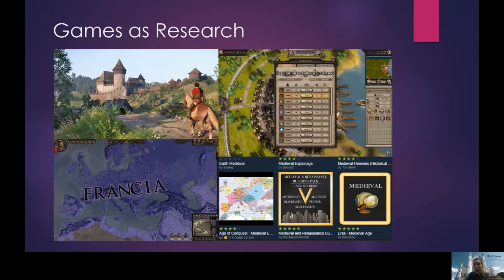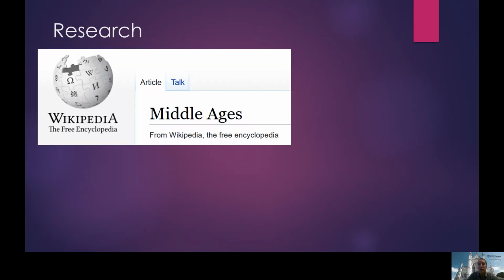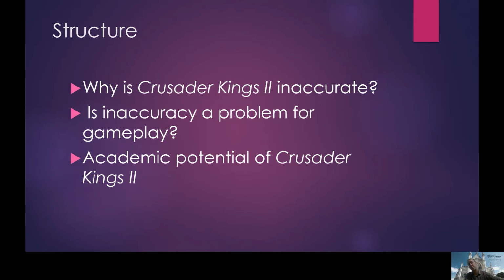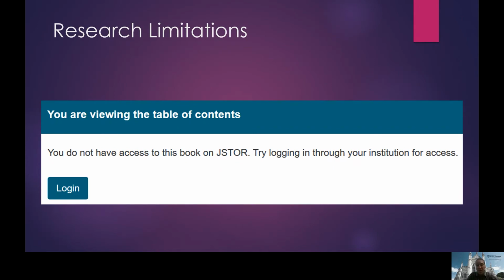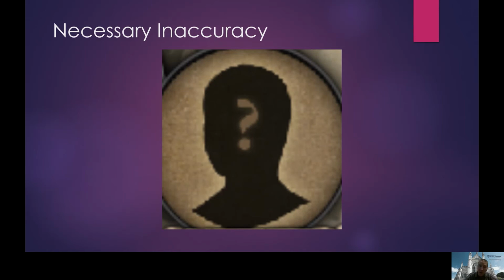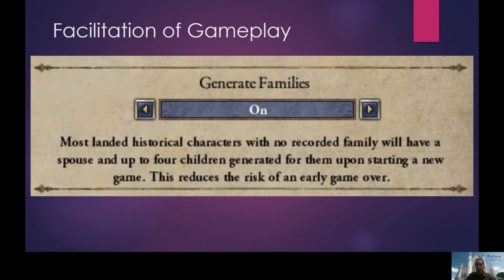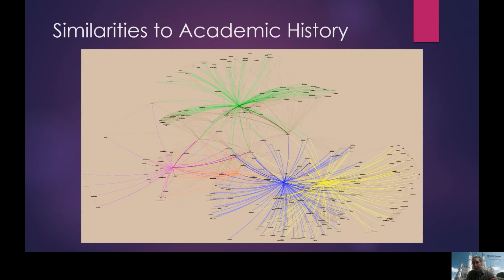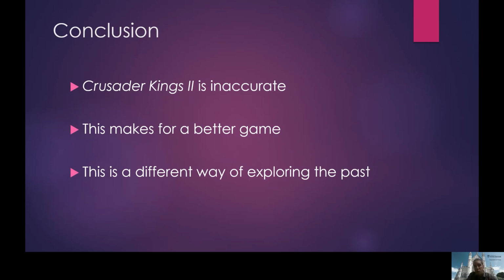TIPC Online 2: Robert Houghton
Talk held by Robert Houghton at The Interactive Pasts Conference Online 2. Robert discusses how video games such as Crusader Kings II need fabrication of history to be playable, but can also function as a historical argument.